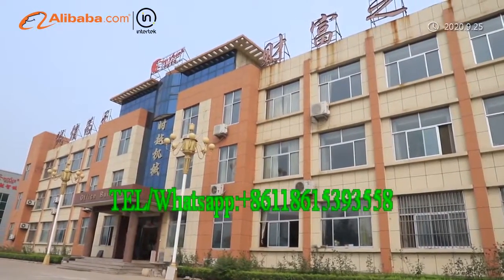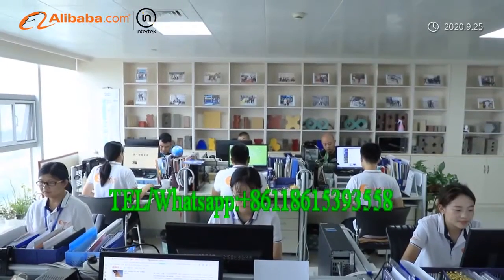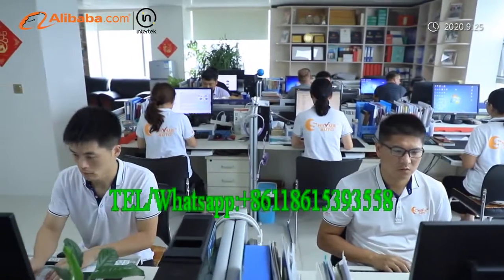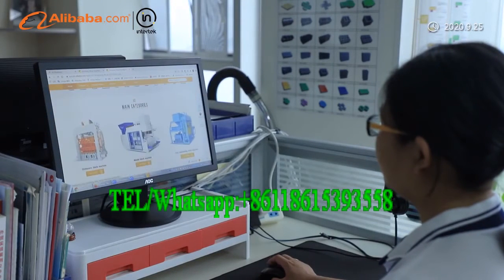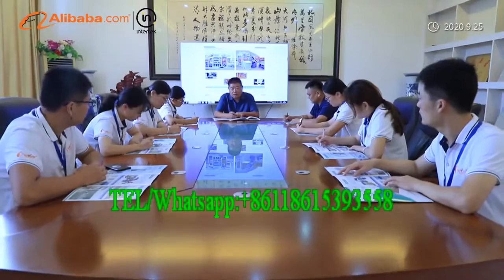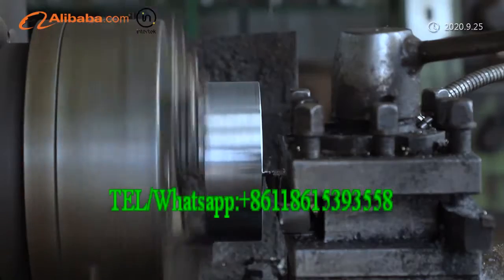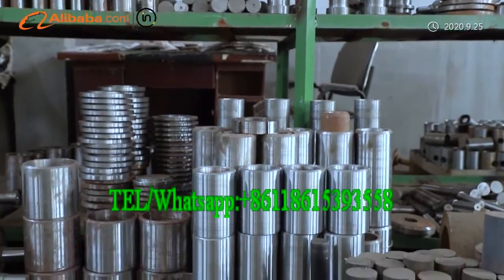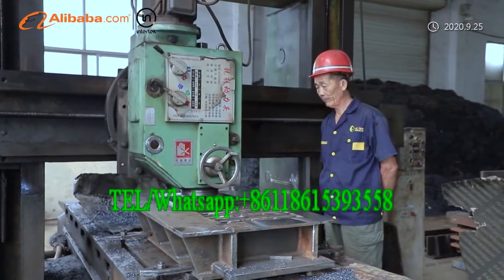Shandong shiyue intelligent machinery CO.,LTD professional block machine manufacturer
Cathy
Shandong shiyue intelligent machinery CO., LTD is the leading supplier of concrete machinery and plant .
We have two factory areas ,covering more than 200,000 square meter areas ,more than  50000 square meter  workshops ,  more than 300  rich experienced engineers and  technical persons.
Our machine are well applied  to more than 108 countries and areas. We customize different kinds of machine according to customers' local requests rather than just promote localized products to overseas clients from all over the world.
We firmly believe"quality creates value, profession accomplishes success".